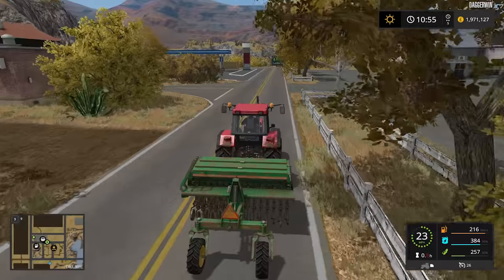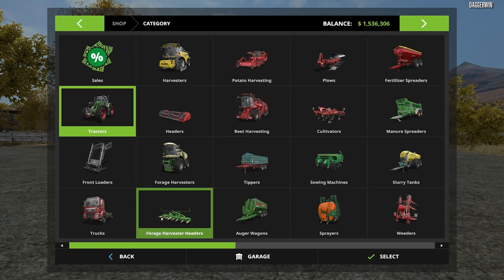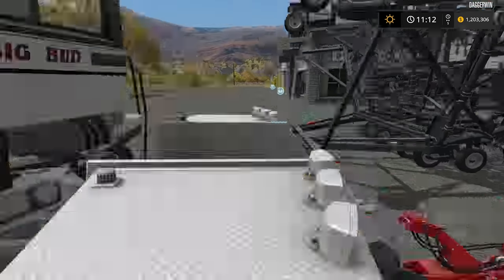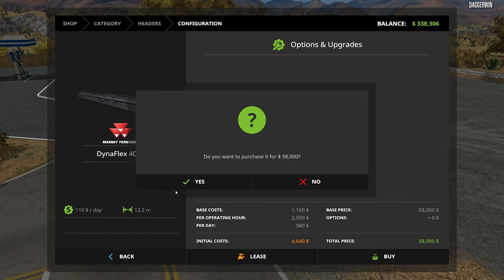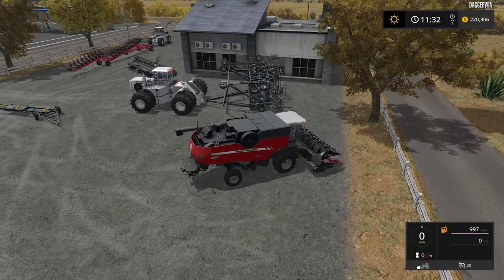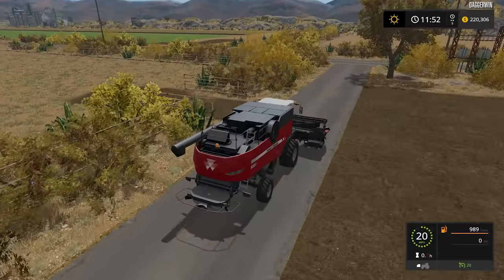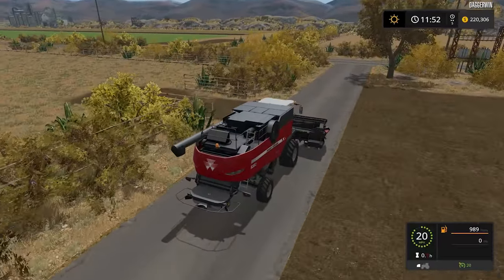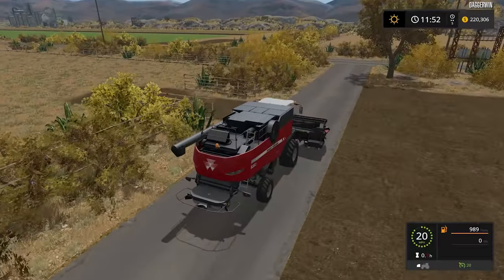Farming Simulator 2017 | BIG BUD | American Outback | Episode 2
Welcome back to the American Outback...but this time with the BIG BUD DLC!!